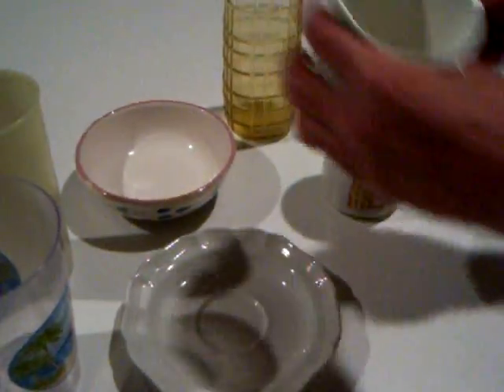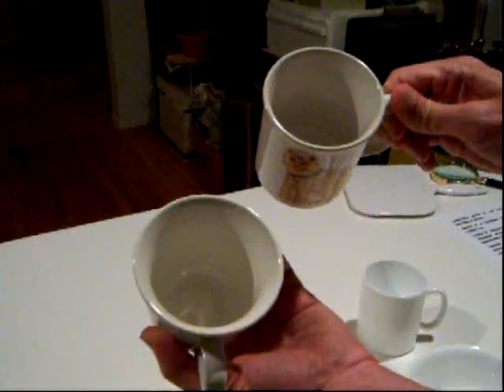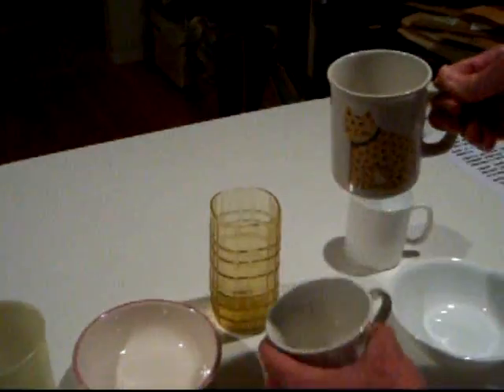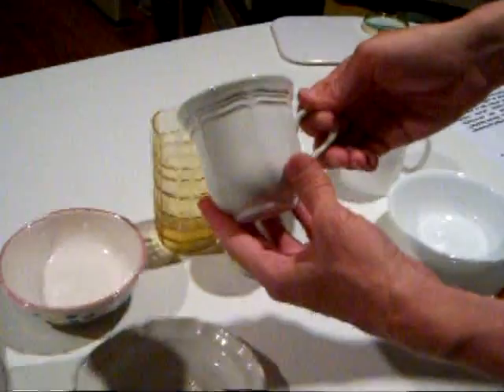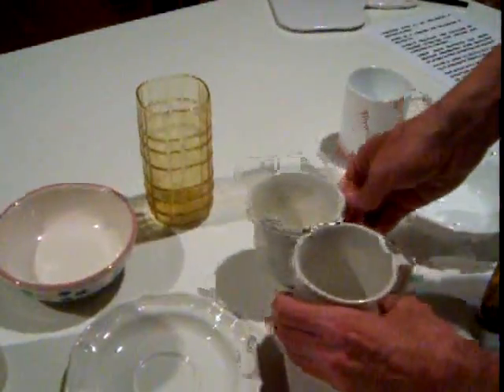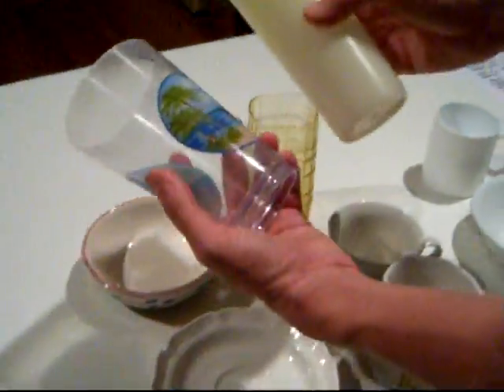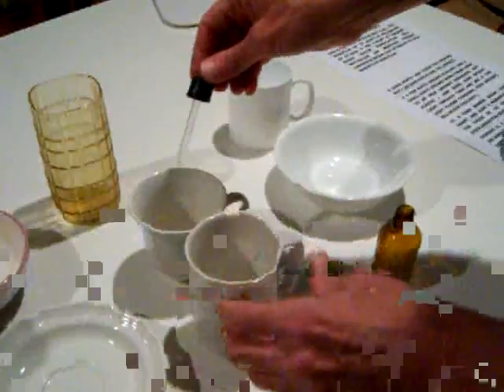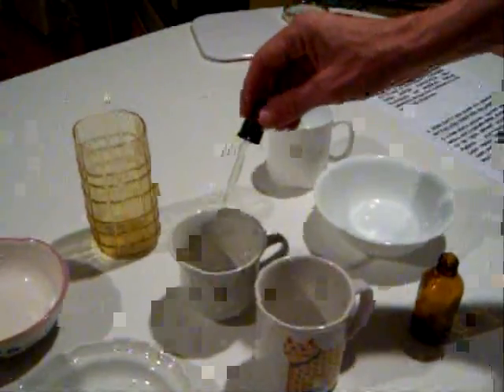Ingrd: DMSO + Iodine = Dimethyl Sulfoxiodine Pt.2c